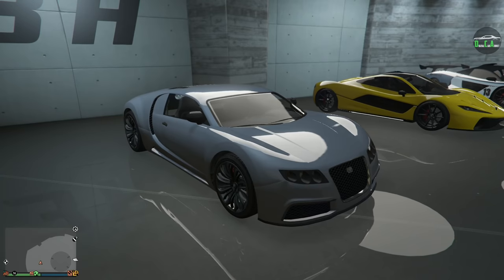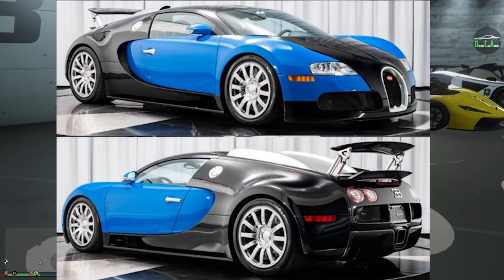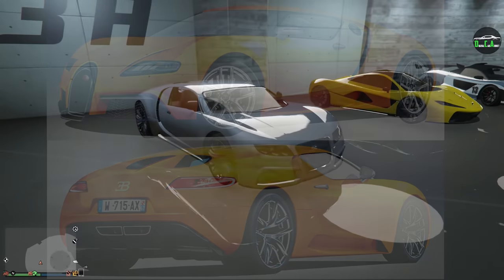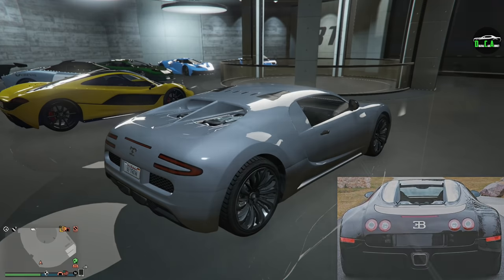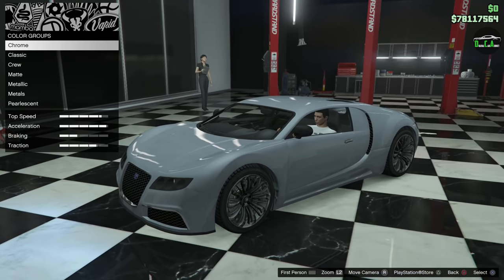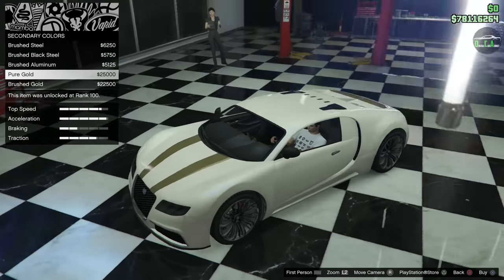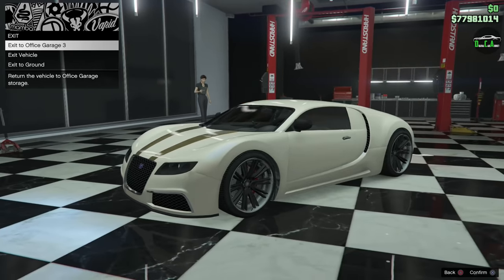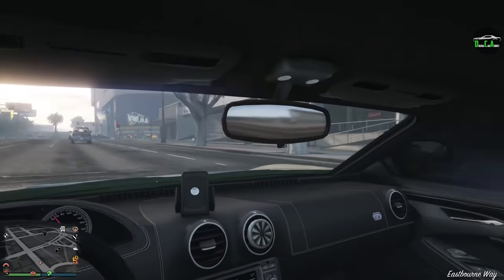GTA 5 - OG Vehicle Customization - Truffade Adder (Bugatti Veyron)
Welcome back to the series where I customize and review OG, and older DLC Vehicles from late 2015 and older that I was never able to make videos on. The reason I make these videos on these older cars is to provide my opinion on how they currently stack up to newer ones in-game. And ultimately, help you better decide on whether or not you should buy them when/if they go on sale.

Truffade Adder
Base Price - $1,000,000
Class - Super
Drive-train - AWD
Primarily Based Off - Bugatti Veyron